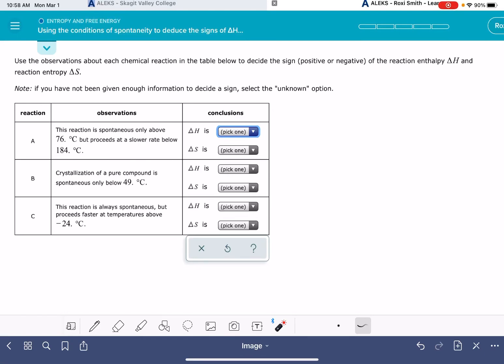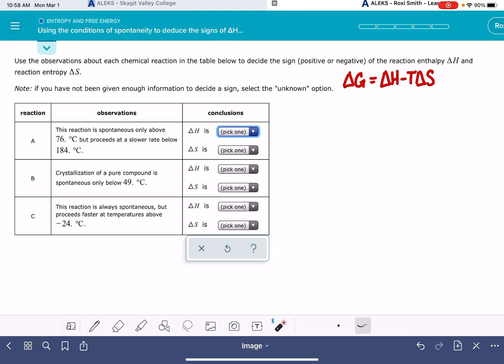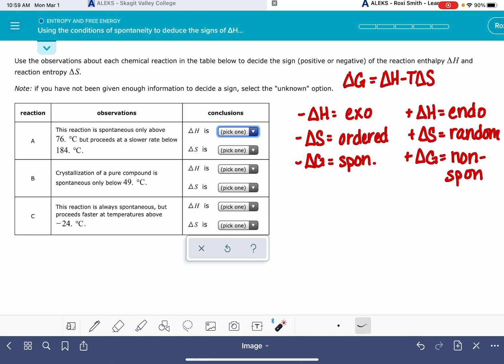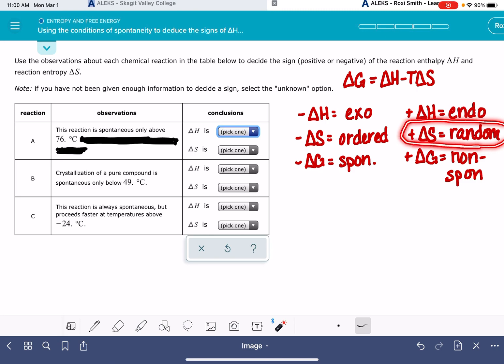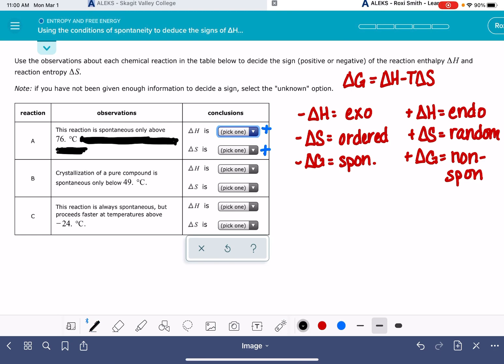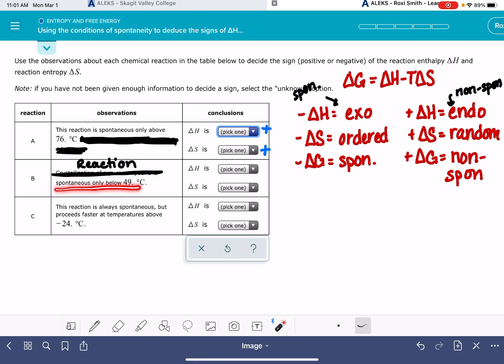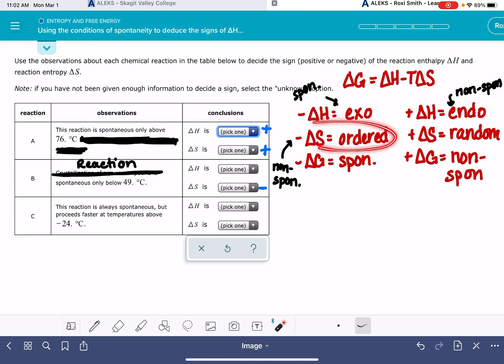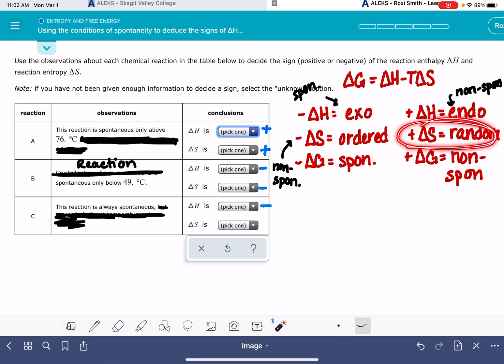ALEKS: Using the conditions of spontaneity to deduce the signs of dH and dS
Predicting the sign of enthalpy and entropy for a chemical reaction.